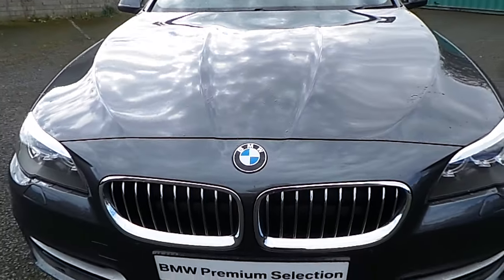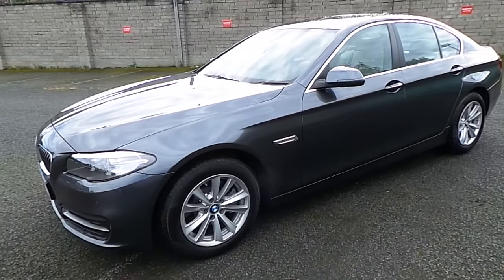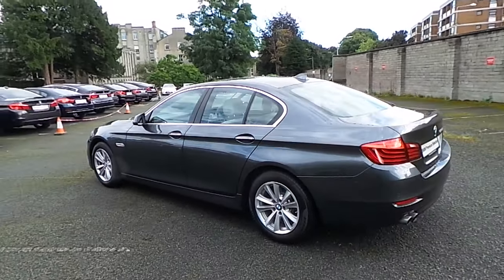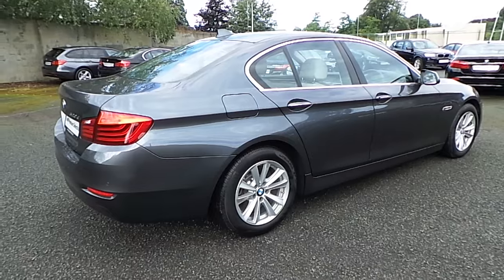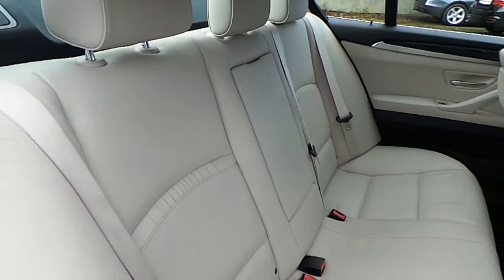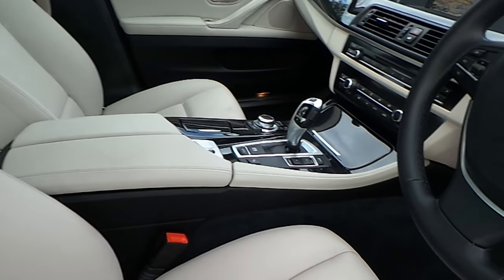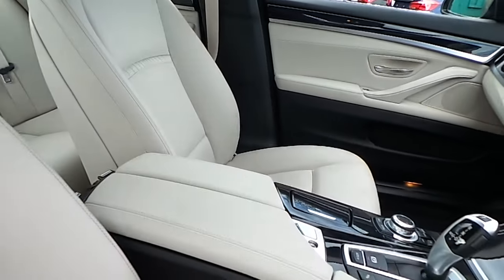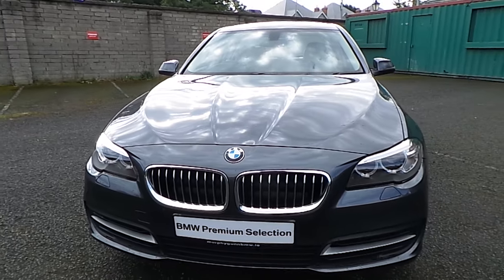161D42830 - 161D42830 BMW 520d SE Saloon